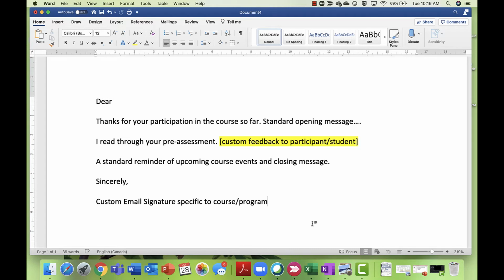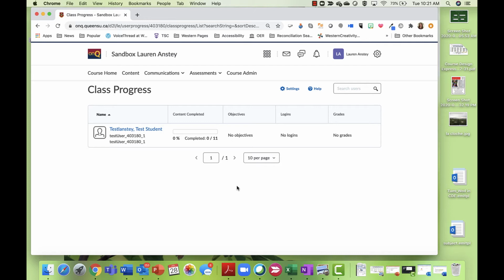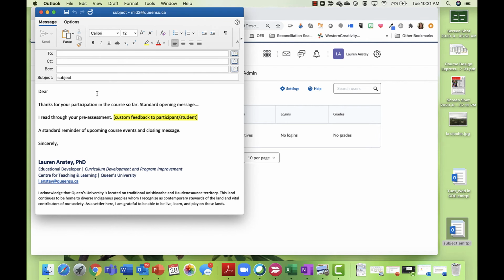Using Email Templates for Semi-Automated, Personalized Emails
Often when I teach, I'm working with small groups (50 or less) where I want to send tailored feedback to individual students while also repeating the same standard information to each person. This video shares an approach to setting up an email template to speed up this process.